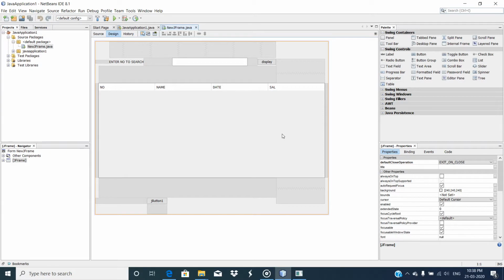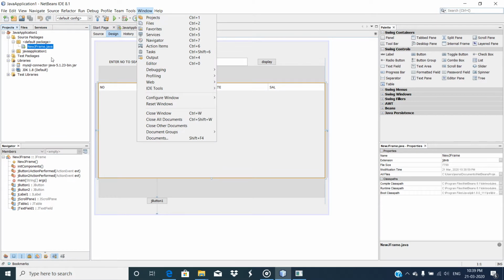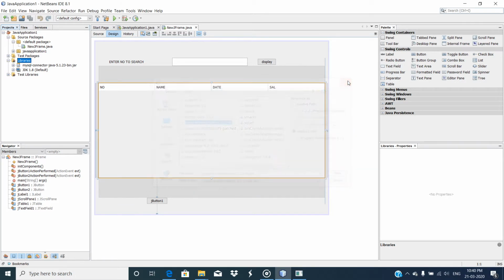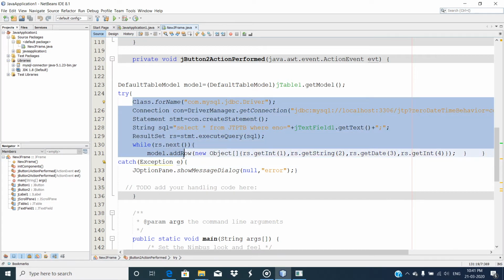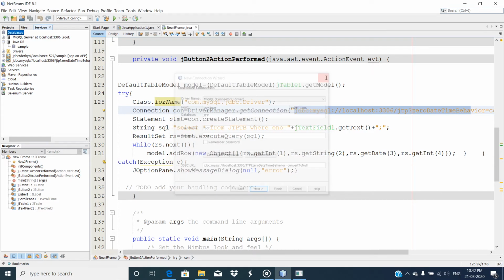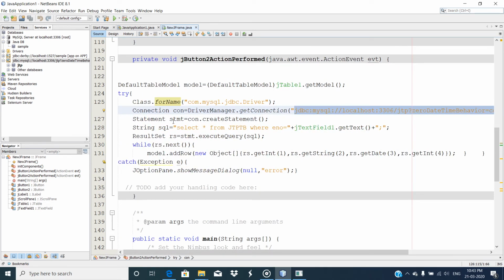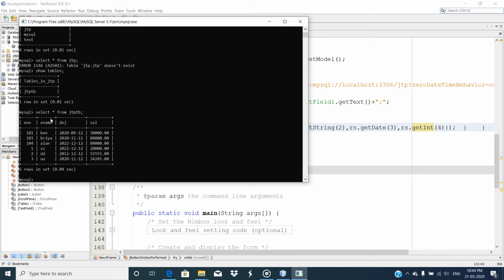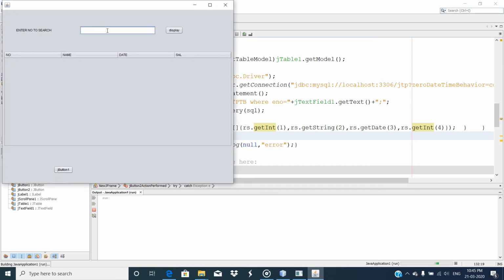NETBEAN AND MYSQL DATABASE CONNECTIVITY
Displaying data from MySQL  to Netbean interface using jtable component